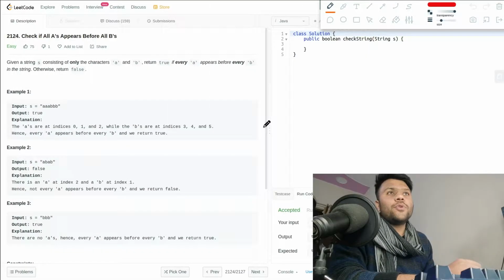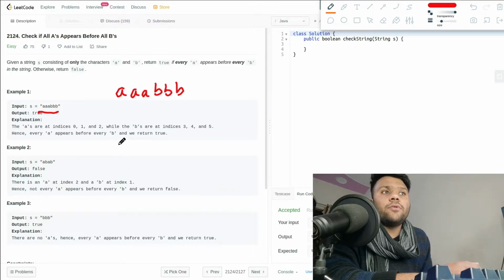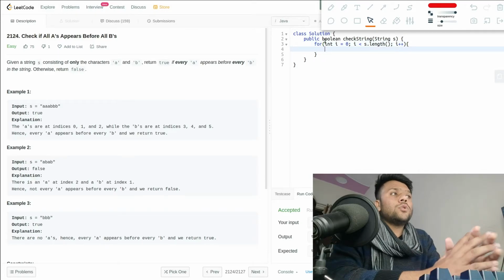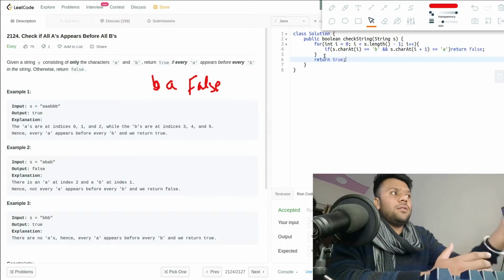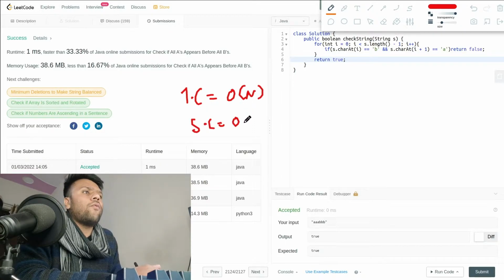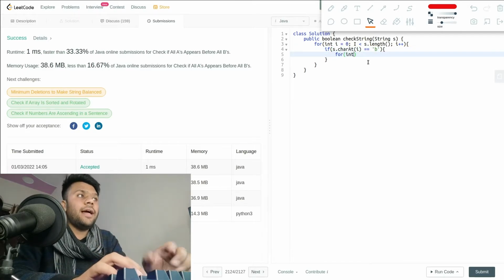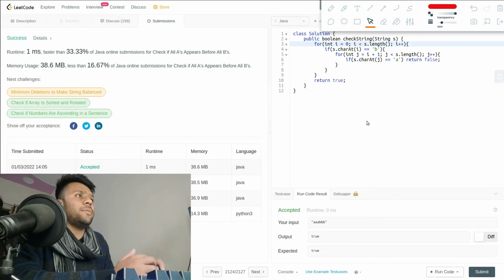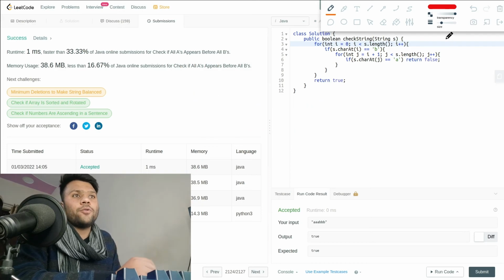Check if All A's Appears Before All B's | LEETCODE - 2124 | Easy solution